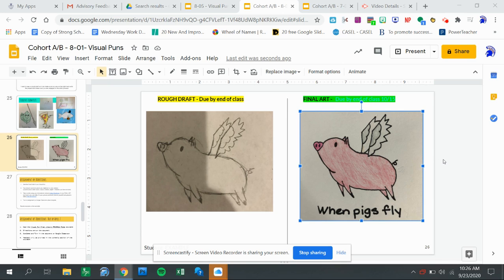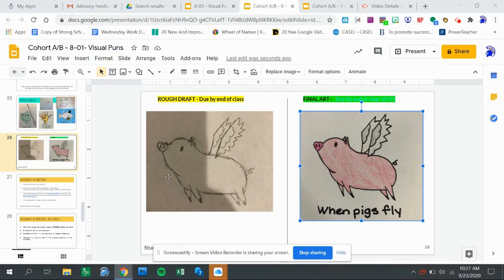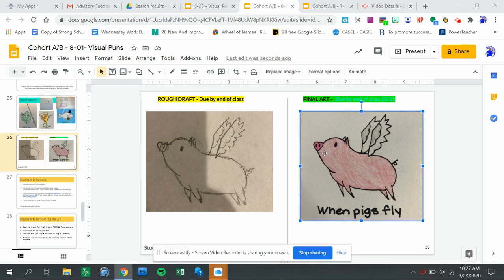youtube video 03AkjG-o-WI